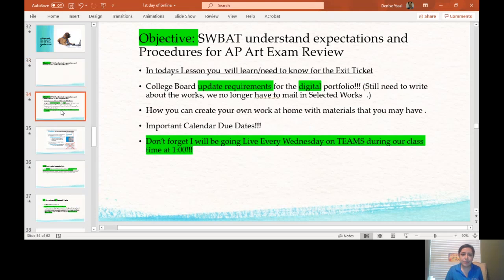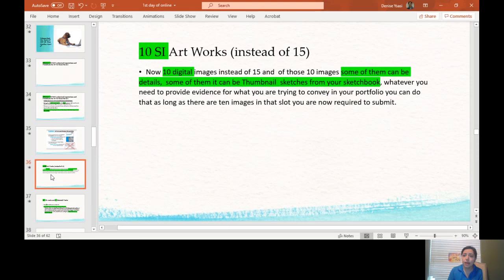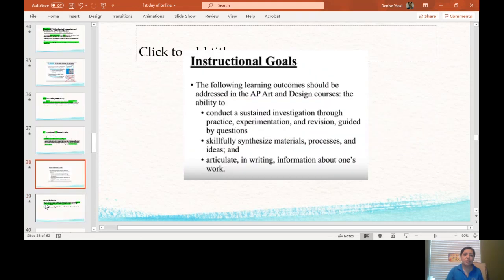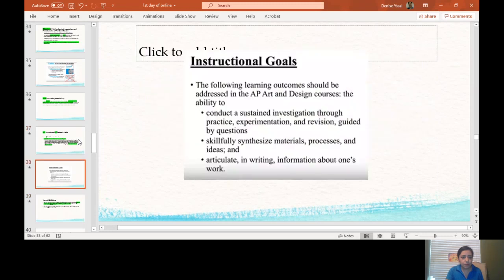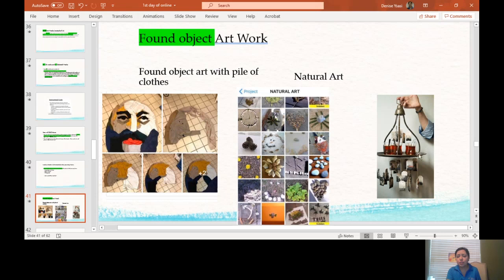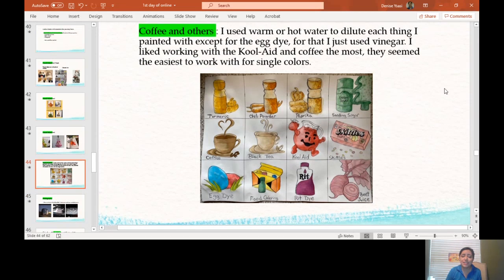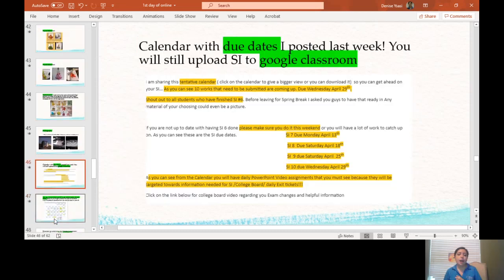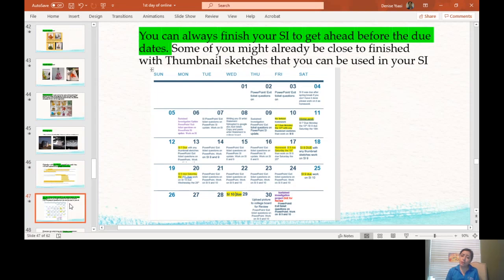Meeting in General 8